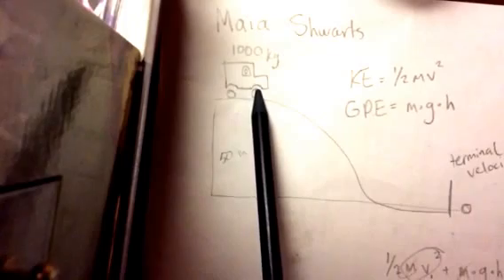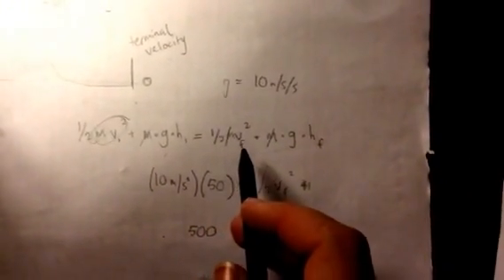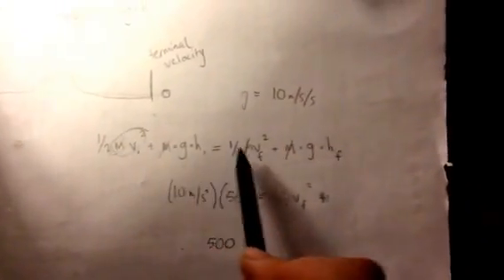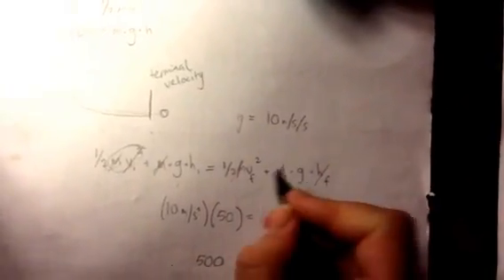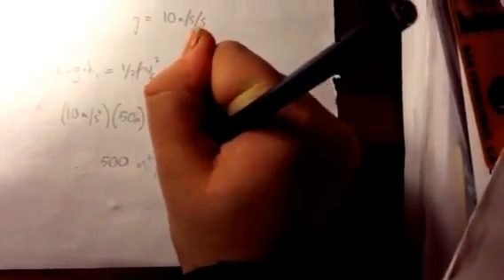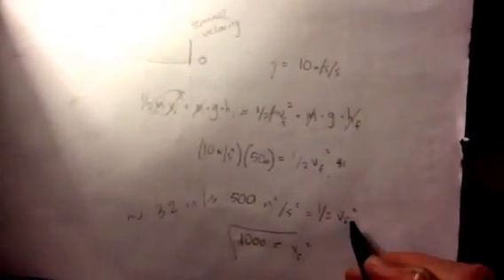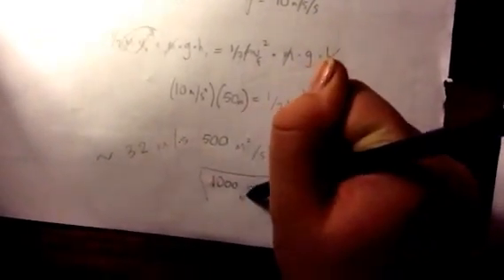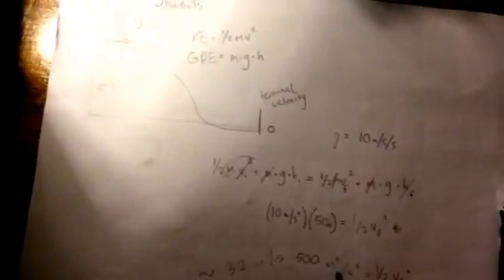Maia Shwarts energy problem solving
Physics homework due 2/4/16